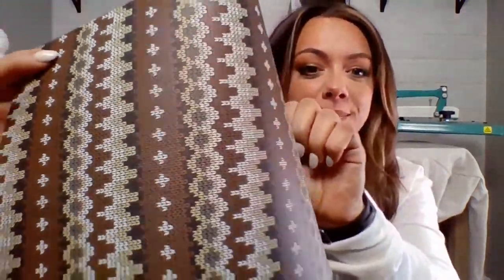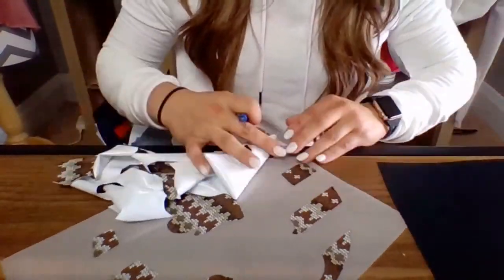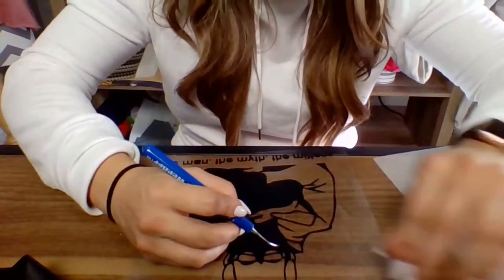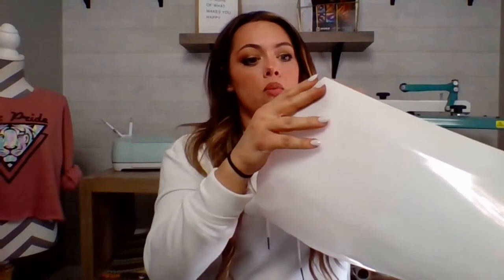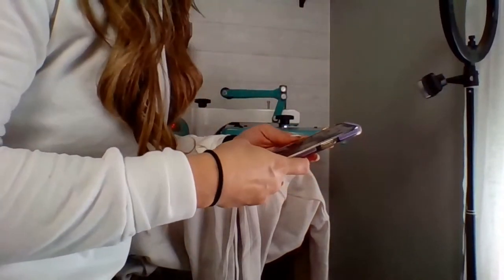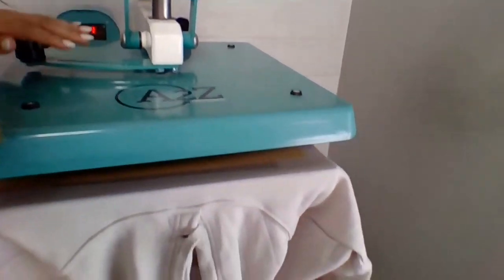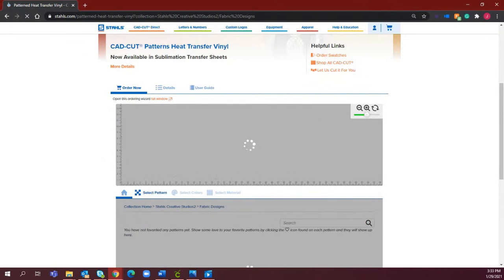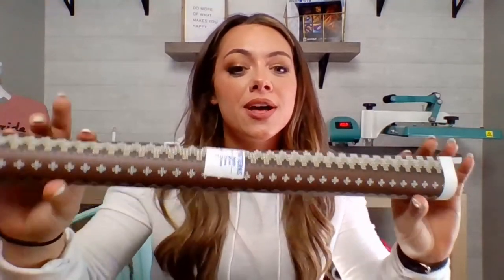Turn the Bernie's Mittens Meme into a Hoodie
There's a brand new CAD-CUT® Pattern on Stahls.com courtesy of the great Bernie Sanders and his amazing mittens! Watch as Jenna showcases one way you can used the NEW Bernie's Mittens pattern to bring the best meme of 2021 to life on a hoodie today!!

Order yourself a roll of this amazing CAD-CUT® Pattern today by clicking the